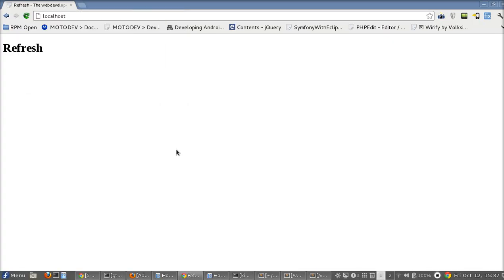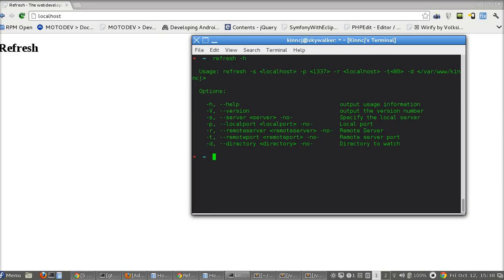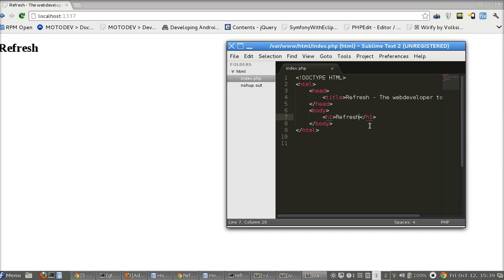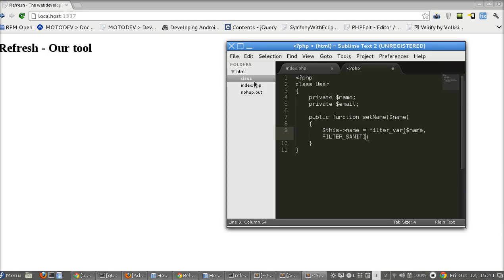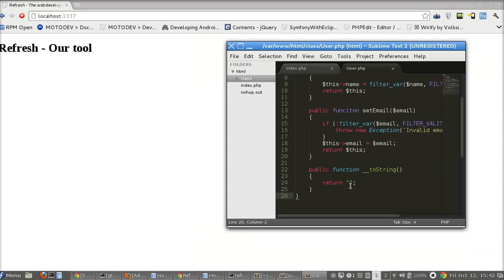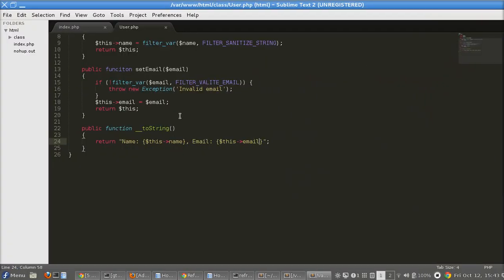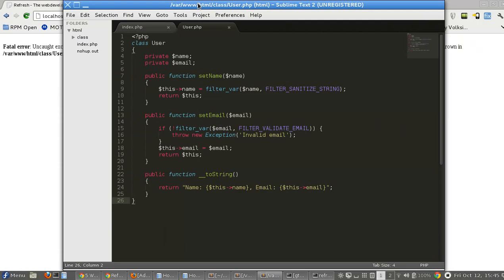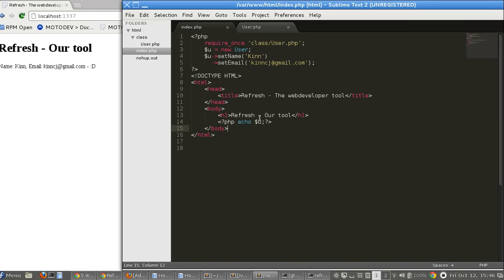Refresh - A webdevelopment tool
A tool(proxy) that refreshes your browser based on filesystem notifications.

With refresh, you can have live updates from your web server based on your filesystem updates.